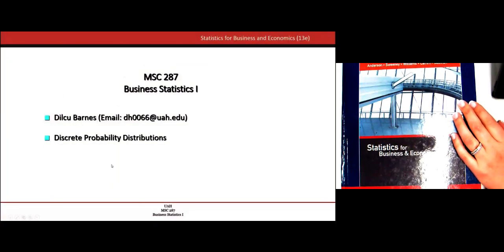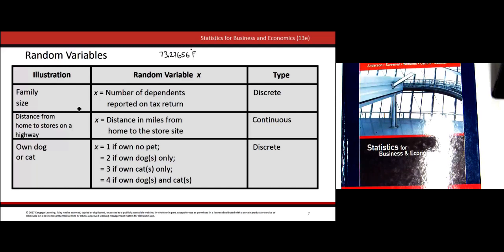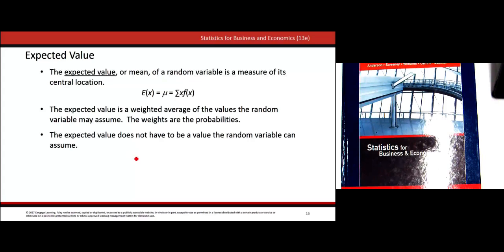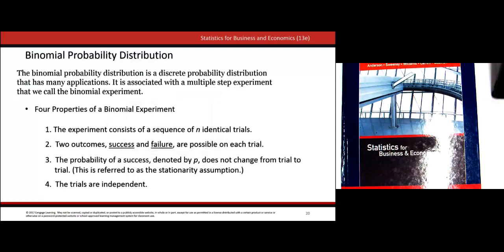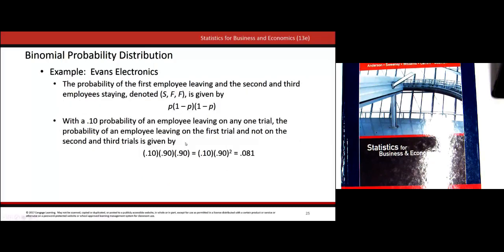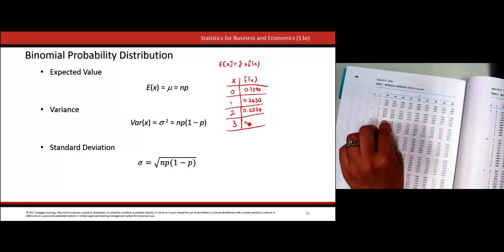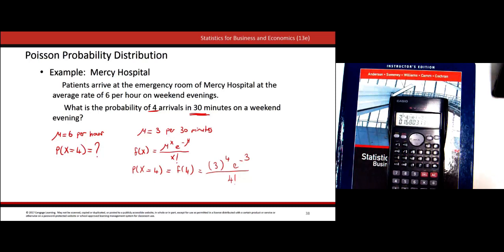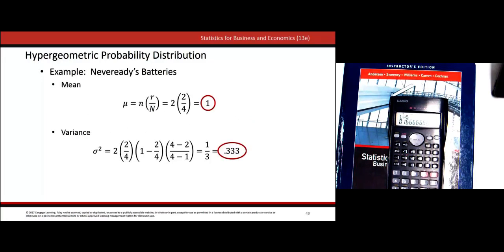Lecture 07 Ch05 Discrete Probability Distributions